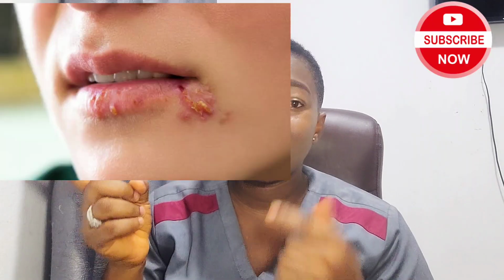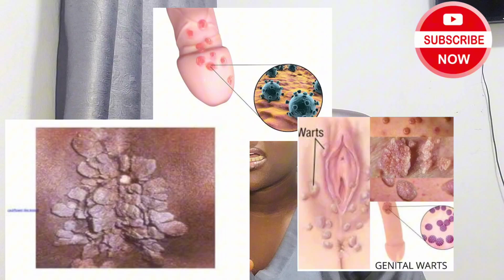Sexually Transmitted Infections(STIs)| Causes, Symptoms and Prevention.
In this video, we dive deep into sexually transmitted infections (STIs), discussing the most common types, their causes, symptoms, and how they can be prevented. STIs such as chlamydia, gonorrhea, syphilis, herpes, HIV, and HPV affect millions of people worldwide, but with the right knowledge, they can be prevented and treated effectively.